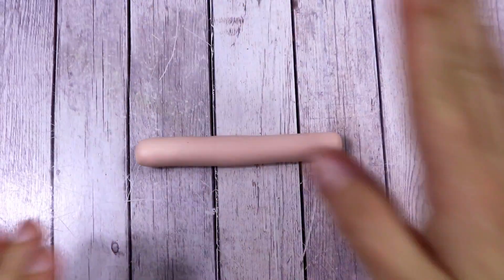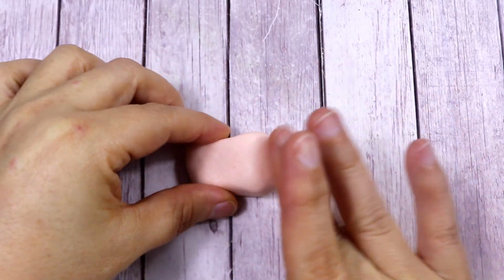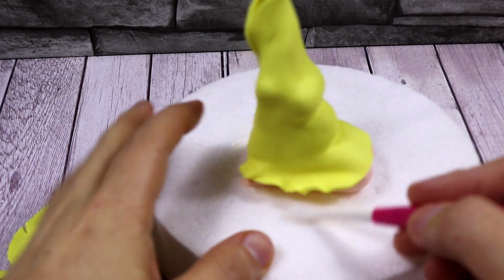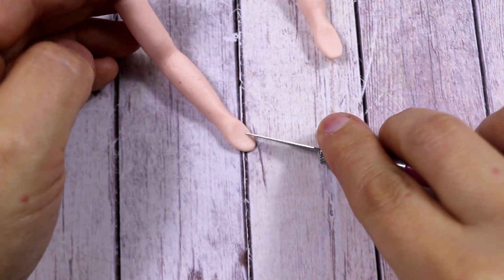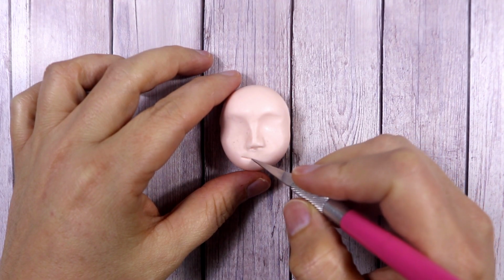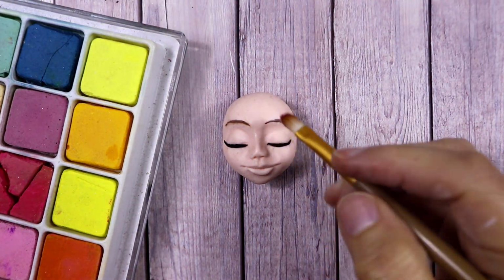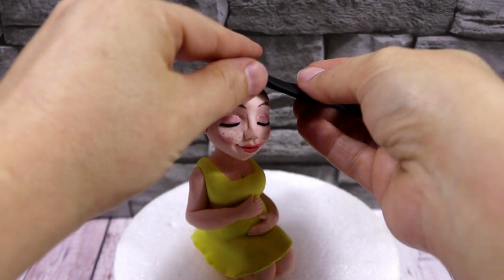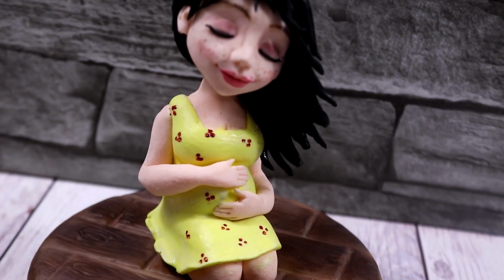Make this easy Pregnant Woman on her knee Cake Topper out of fondant, clay, cold porcelain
Make this easy Pregnant Woman Cake Topper out of fondant, clay, cold porcelain
Some of the technics that you are going to learn in this video:
- How to make the woman full body
- How to make a cake topper on her knee
- How to get closed eyes on a fondant head

I make videos mostly in Italian, my Italian channel name is "Francesca Sugar Art" but because many have asked me to translate in English, here I am with this new channel, I hope you enjoy them ^__^